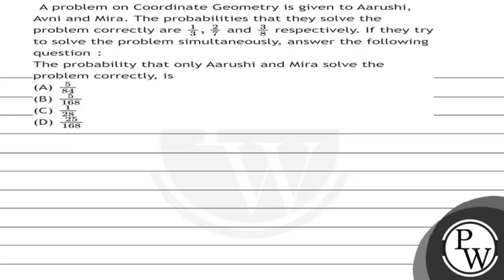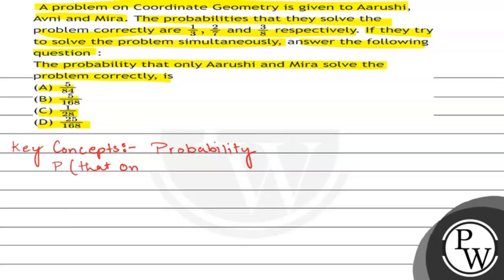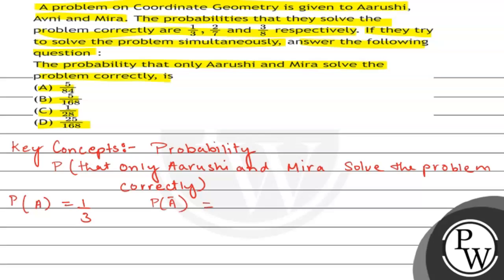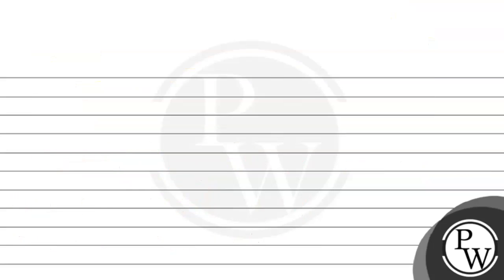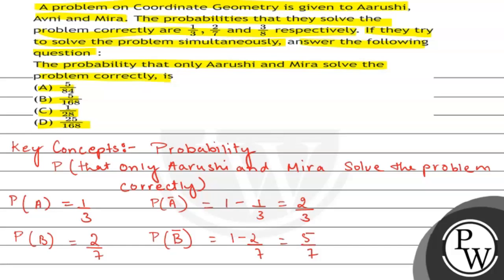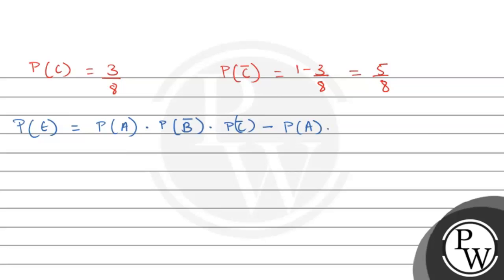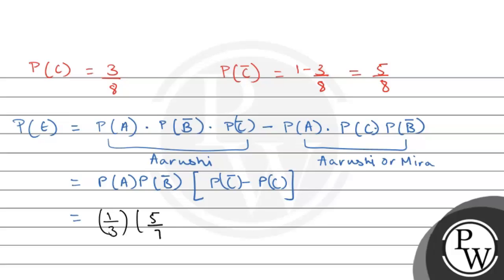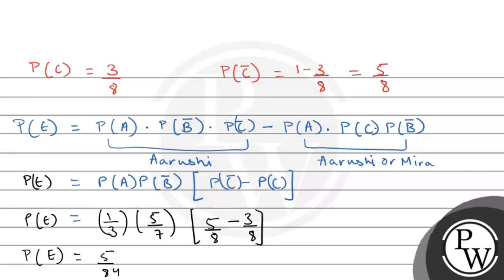A problem on Coordinate Geometry is given to Aarushi, Avni and Mira. The probabilities that they...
A problem on Coordinate Geometry is given to Aarushi, Avni and Mira. The probabilities that they solve the problem correctly are \( \frac{1}{3}, \frac{2}{7} \) and \( \frac{3}{8} \) respectively. If they try to solve the problem simultaneously, answer the following questions:
The probability that only Aarushi and Mira solve the problem correctly, is
(A) \( \frac{5}{84} \)
(B) \( \frac{5}{168} \)